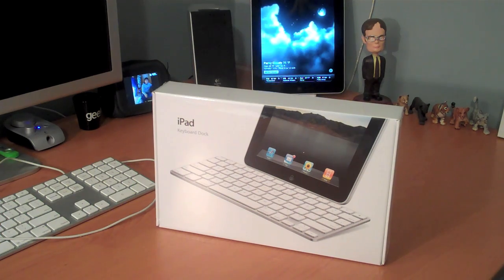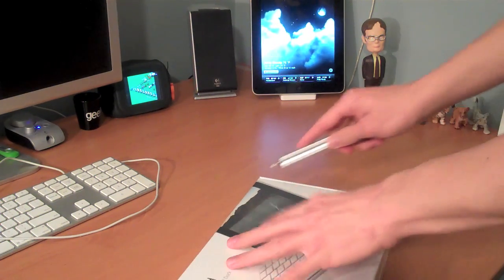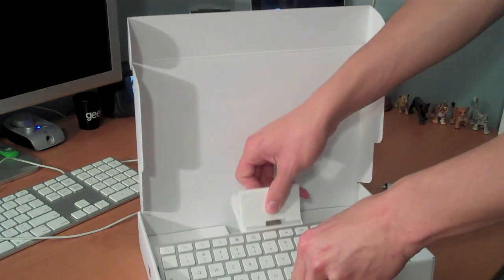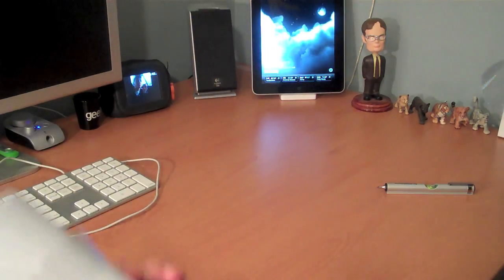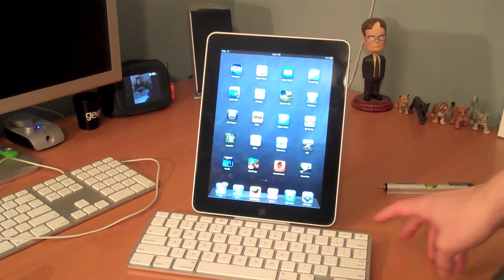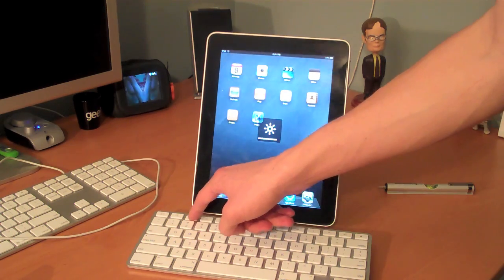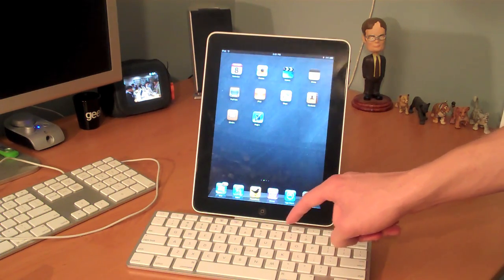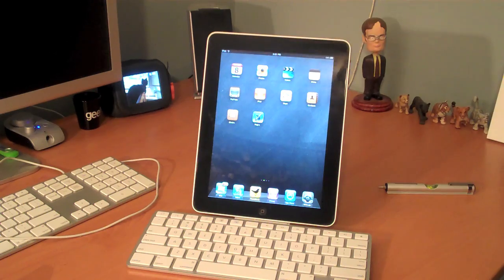Unboxing: iPad Keyboard Dock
I knew I wanted this the minute Apple unveiled it during the iPad's initial keynote. Enjoy as I unbox Apple's iPad Keyboard Dock.